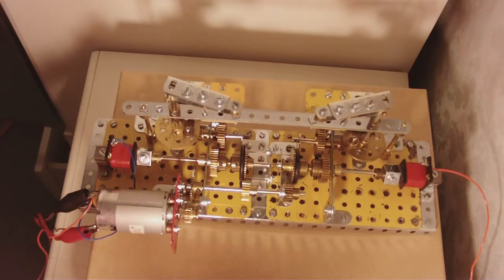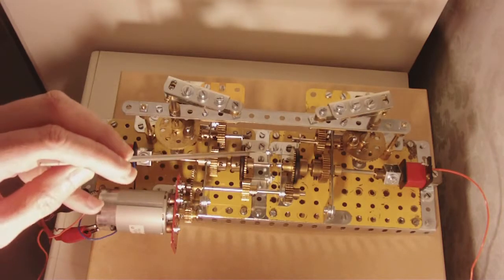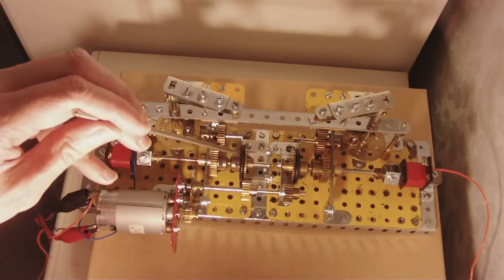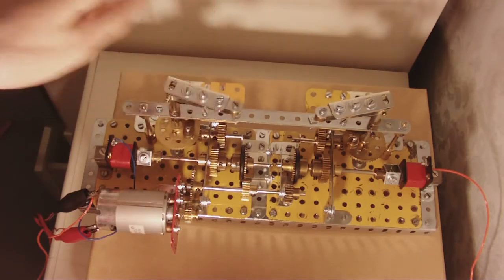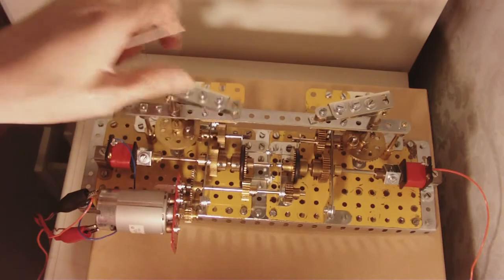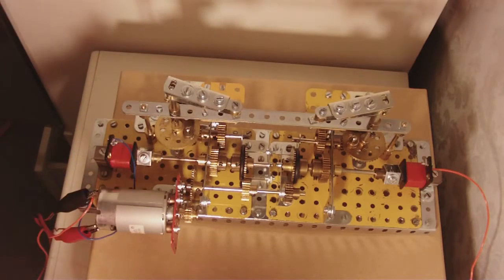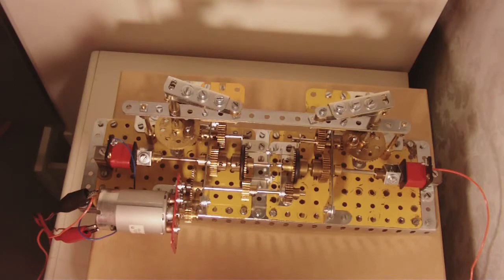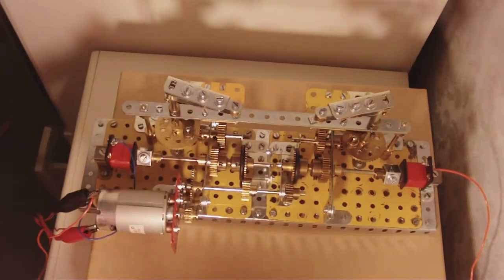Meccano Pinball Flipper Mechanism (Ver. 1)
Pinball flippers for a current project. I will show more videos of the pinball machine as it progresses. I hope it will be reasonably functional by the October 2013 SELMEC exhibition.
One thing I forgot to say is there are tension springs (not visible) to return the flippers to their lowered position.